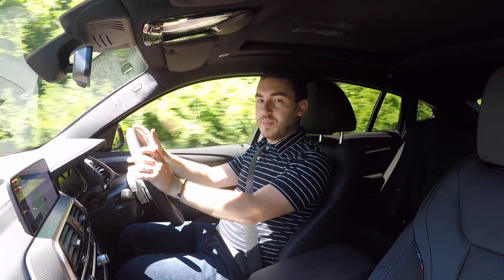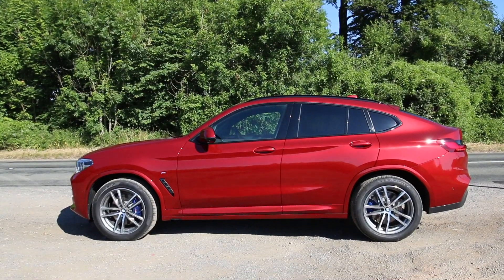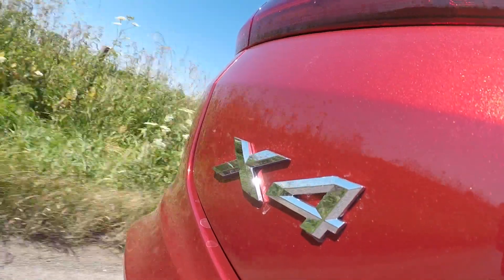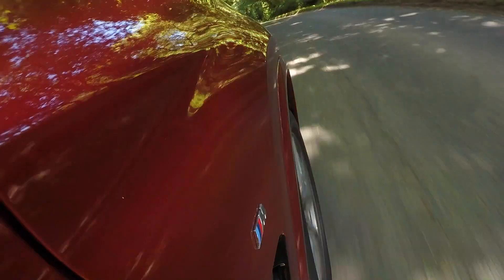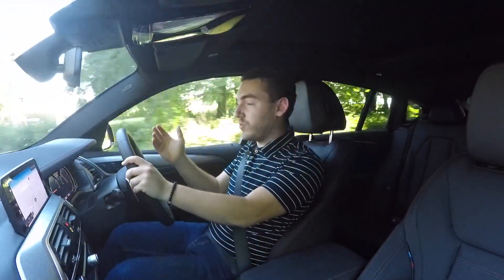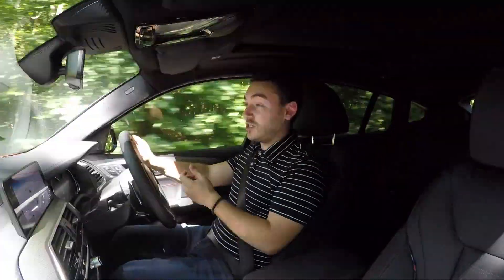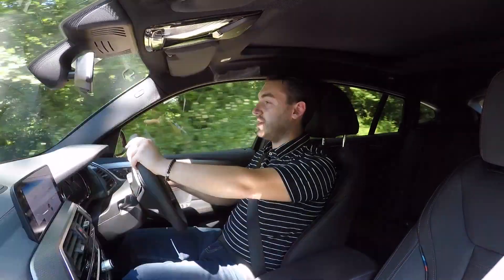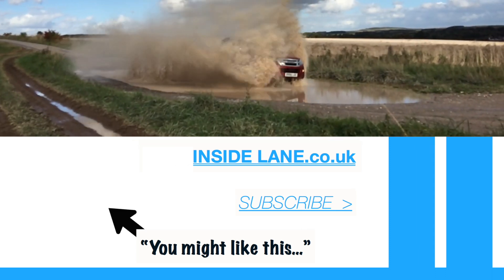2018 BMW X4 20d M Sport Review - Inside Lane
This is the all-new 2018 BMW X4, the second generation luxury SUV coupe that promises more practicality than before. We grabbed the keys to the 20d M Sport model which is powered by a 2.0-litre diesel engine that produces 190hp and 400Nm of torque. BMW claims over 50mpg combined with prices for the new X4 starting from £42,900.

The sporty handling remains in this X4, a rare thing in an SUV, with good body control and plenty of grip. An 8 speed automatic transmission and all-wheel drive provides smooth running and all-weather capabilities.

Boot space is 525 litres, only a little less than the new BMW X3, and rear passenger space is much improved. Rear visibility is still poor. The interior also features a 10-inch widescreen infotainment system featuring the latest version of BMW iDrive.